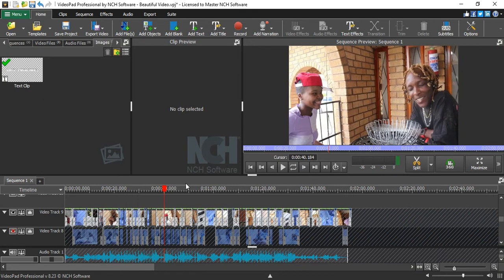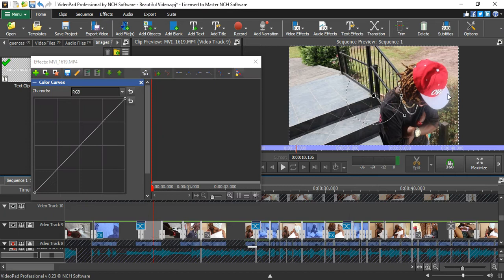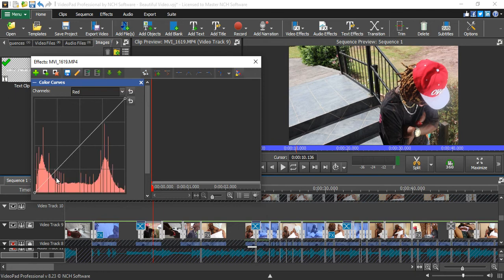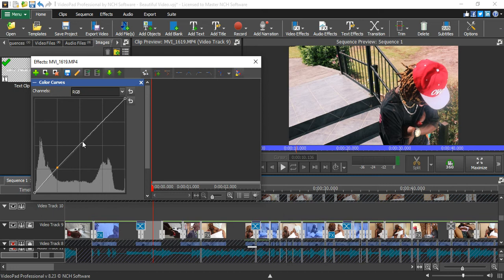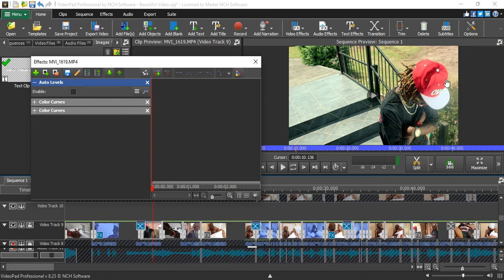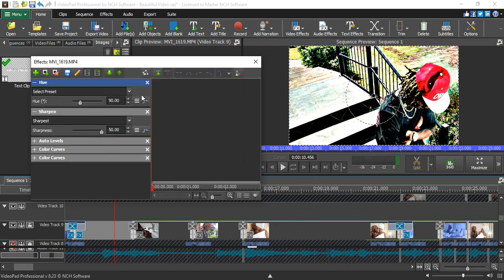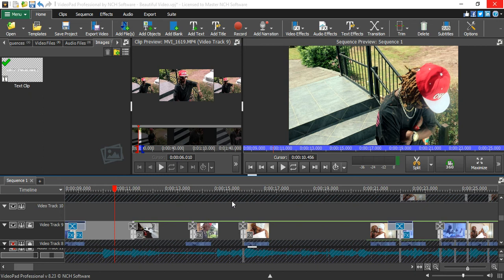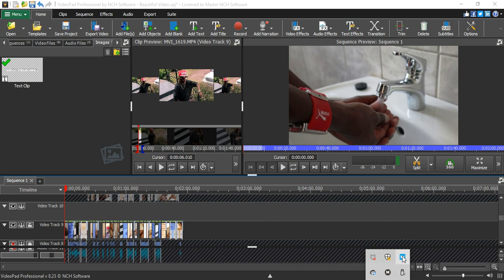Basics of Editing Music Video in VideoPad Like A Pro | VideoPad Tutorial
Designed to be intuitive, VideoPad is a fully featured video editor for creating professional quality videos in minutes. In this video, I will show you how I can tackle a viddeo that can reach billion YouTube views. You can also use the same procedure to edit your own music video. This video will show you how to color grade the videos, add hue and titles on the video using Video.

Watch the finished video here: